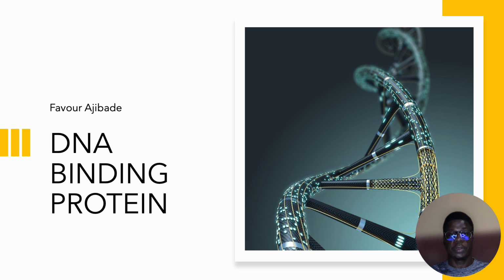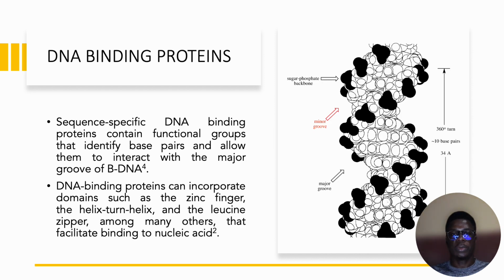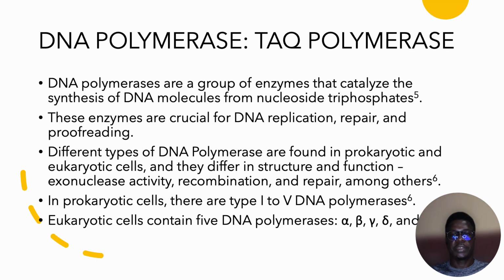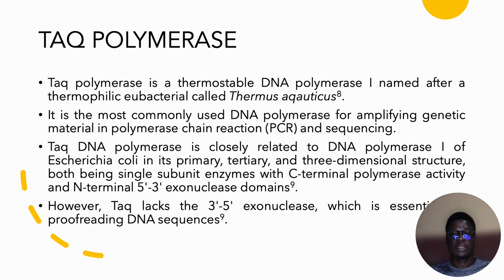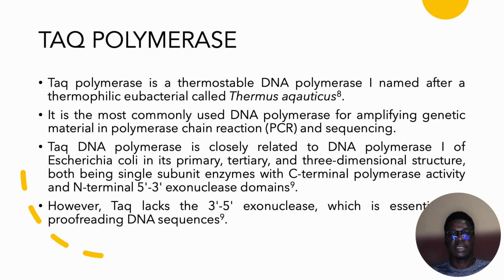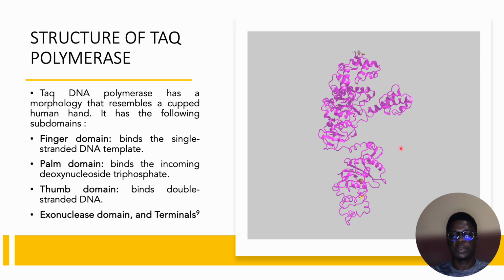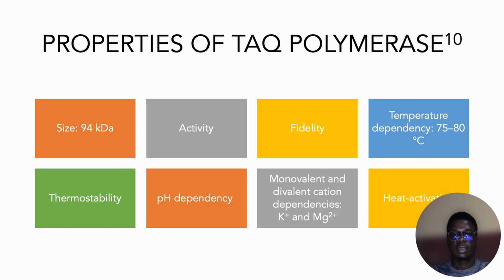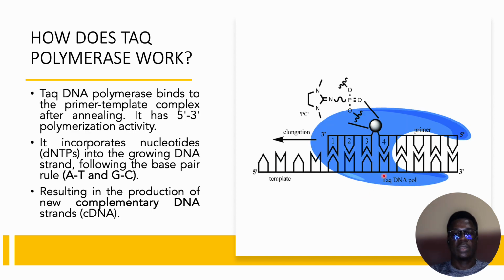DNA Binding Protein: Institute for Protein Design Summer Research Program Application Video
DNA-binding proteins play a central role in all aspects of genetic activity within an organism, including DNA transcription, replication, packaging, rearrangement, and repair.

Of the DNA-binding proteins, Taq polymerase, a thermostable DNA polymerase I named after a thermophilic eubacterium called Thermus aqauticus, has a wide range of applications in molecular biology. For example, it is used to amplify targeted genetic material in polymerase chain reaction (PCR) and sequencing in disease diagnosis.

NB: This video was made as one of the application requirements for the 2024 Summer Research Program at the Institute for Protein Design, University of Washington School of Medicine